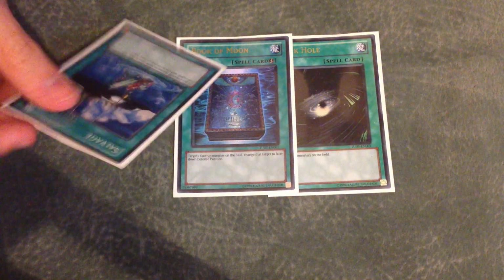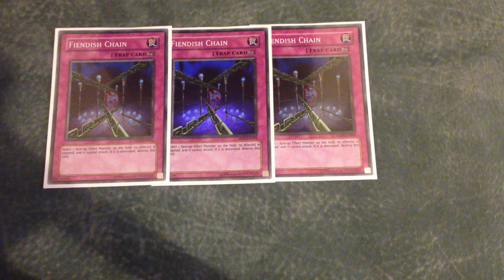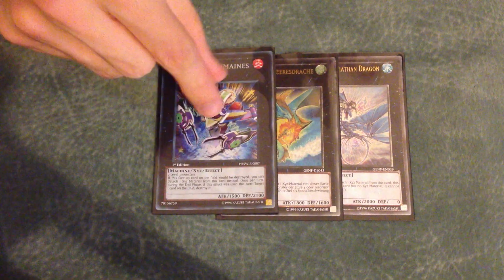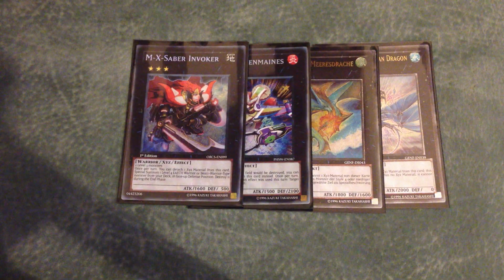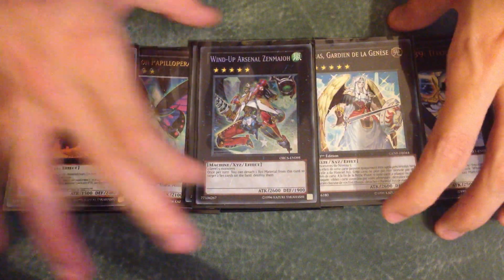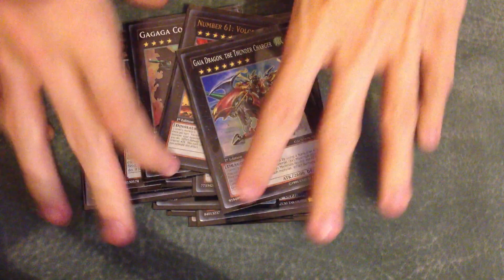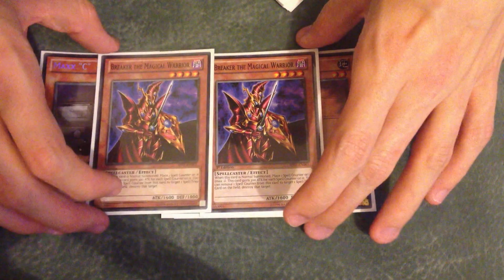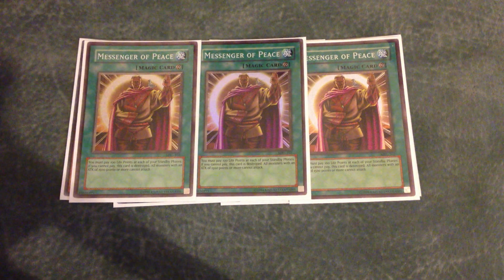Tournament Diary 51 - Wind-Ups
Sorry I had to cut it short, my Pizza arrived :3
Match-Ups!
Rd1. Dark World 2-0
Rd2. Infernity 2-0
Rd3. Dark World 1-2
Rd4. Hieratic 2-0
Rd5. Infernity 2-1
Top Cut
Top8. Bujin 2-0
Top4. Constelar 2-0
Finals. Infernity (From round 5) 0-2